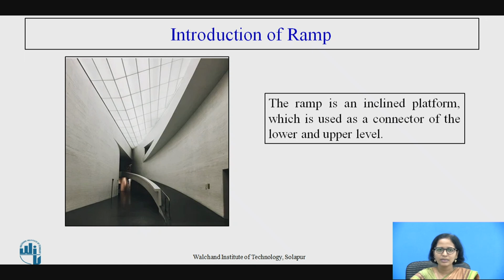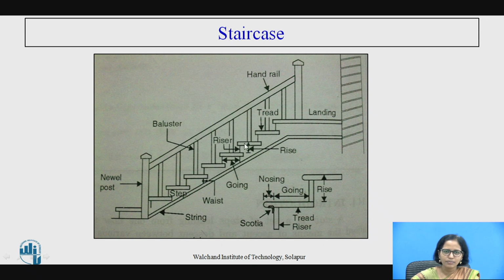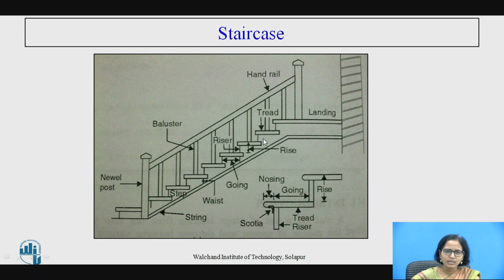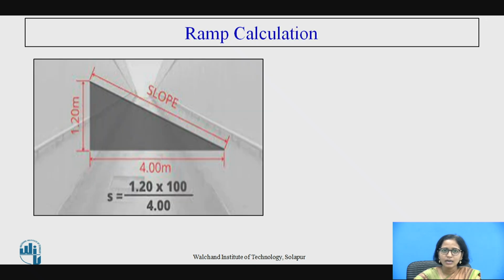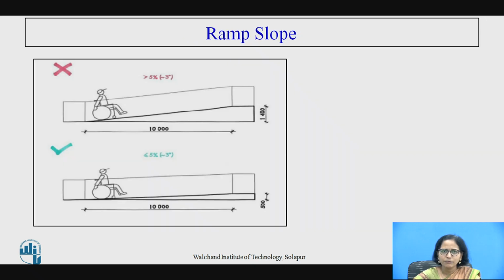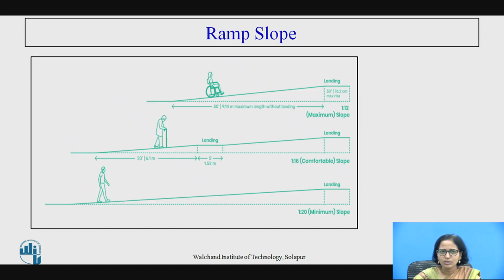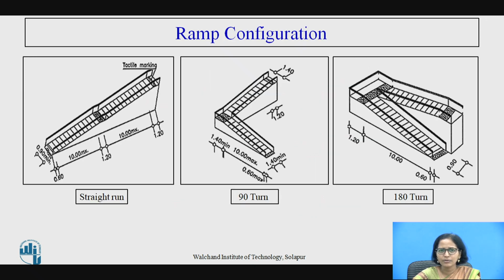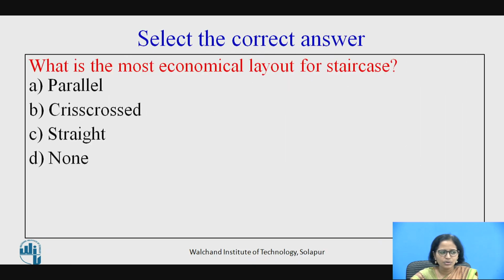Ramps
Mrs. S D Konda
Assistant Professor